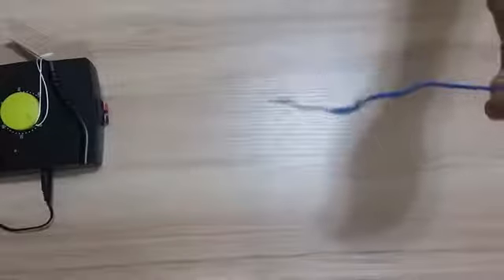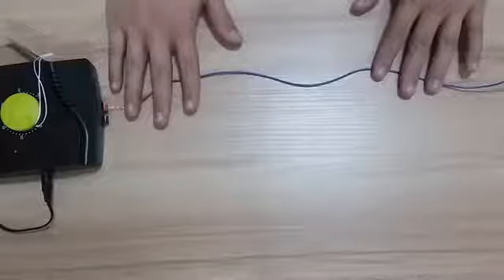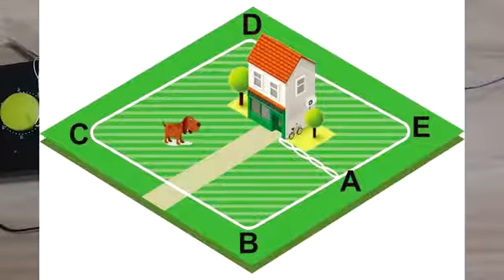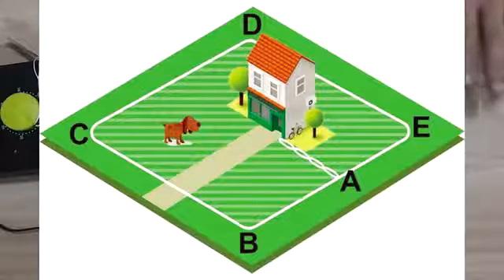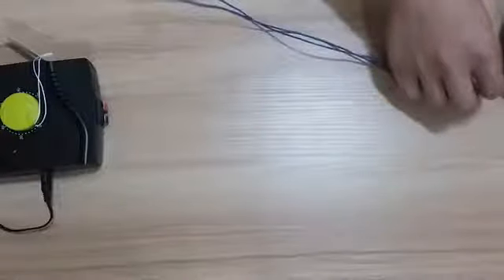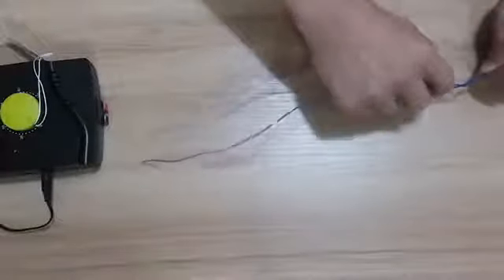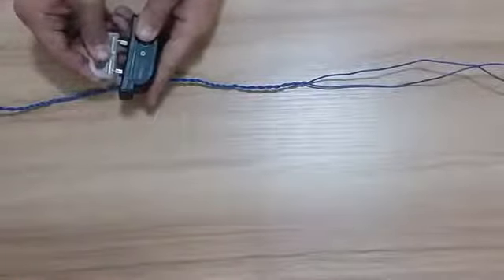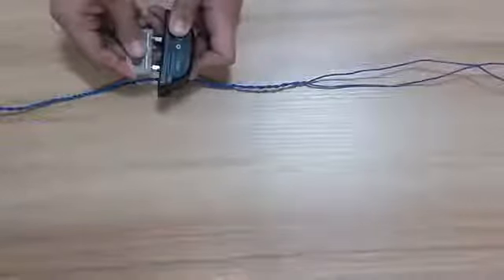FunAce Underground Wired Pet Containment System Review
FunAce Underground Wired Pet Containment System Review is a great product to go for if you are looking to buy a quality wireless fence. Are there cons about this one? Yeah and we mentioned all of it in our FunAce Underground Wired Pet Containment System Review. But there are benefits too and the benefits are outstanding.
I would recommend you reading the full review to get an idea.
Cheers.